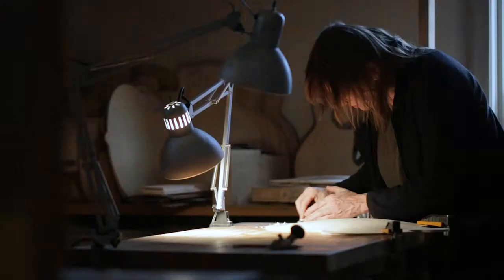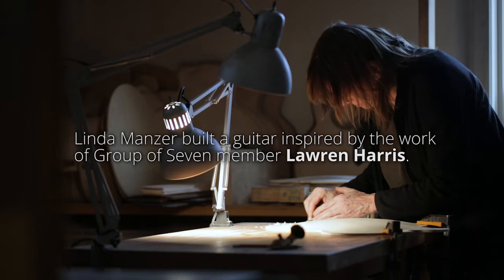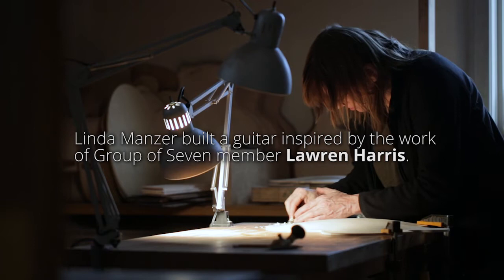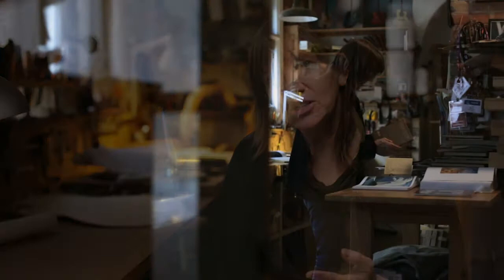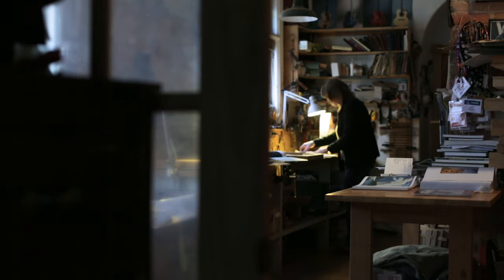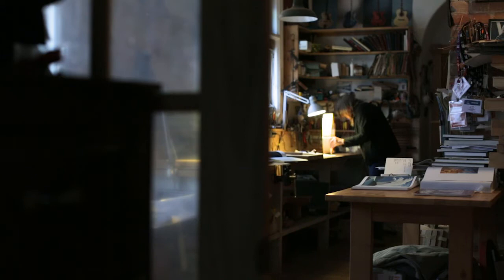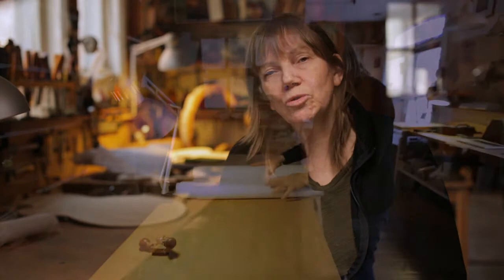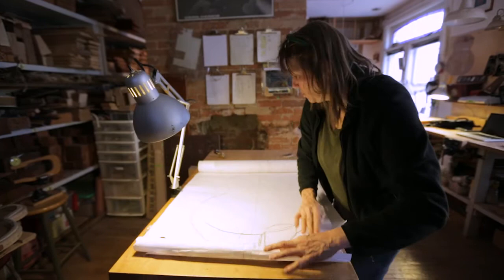Linda Manzer + Lawren Harris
Luthier Linda Manzer discussing the process and intention behind building her guitar inspired by the work of Lawren Harris, part of the Group of Seven Guitar Project. May 6 - October 29, 2017.